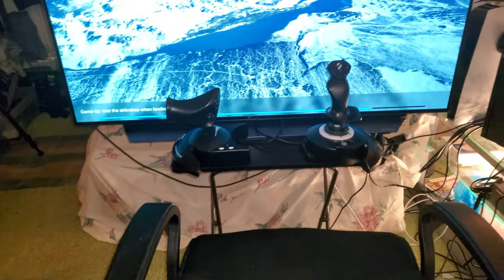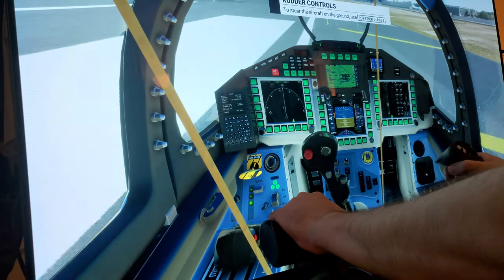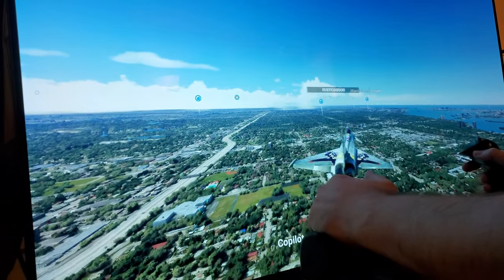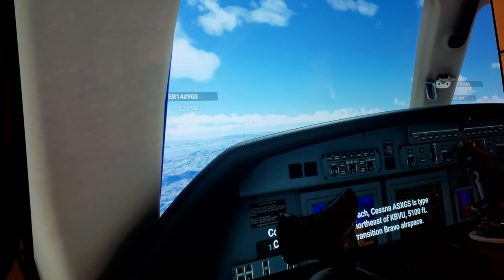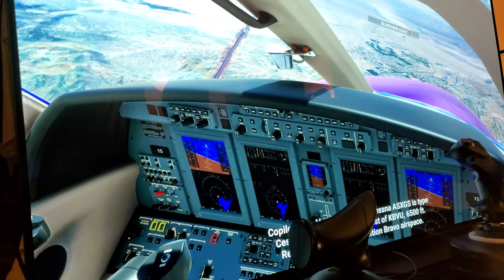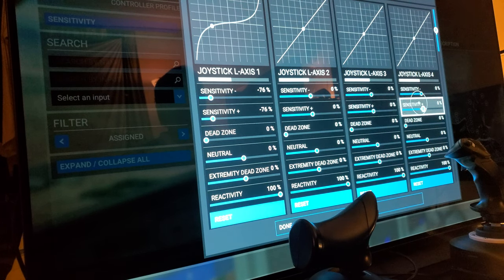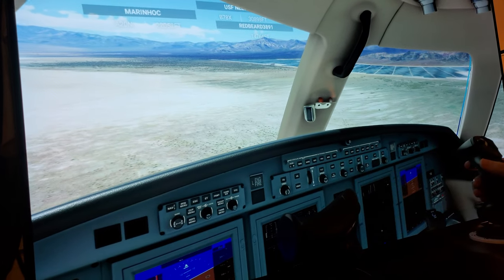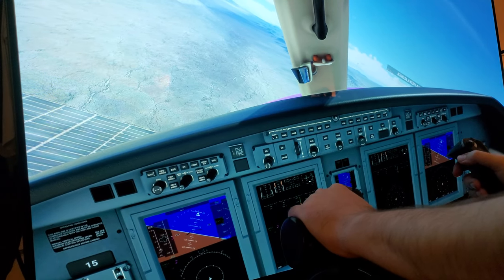XboxSeriesX MSFS Basic Entry Level Cockpit Experience with 48 inch TV & HOTAS T-Flight.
This is basic Flight Cockpit Entry-level self made Cockpit experience with 48 inch TV ,, HOTAS T-Flight controls & a basic chair . XboxSeriesX & S